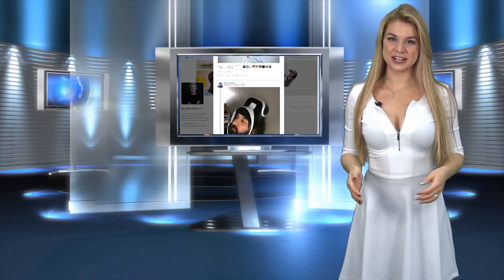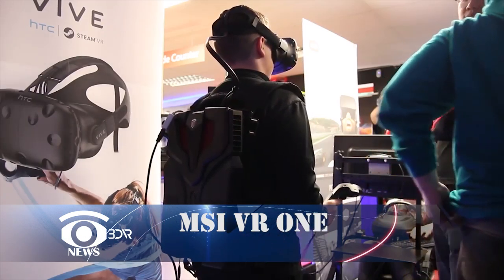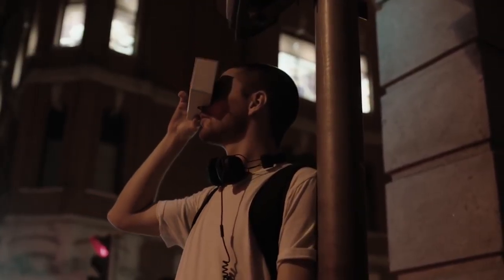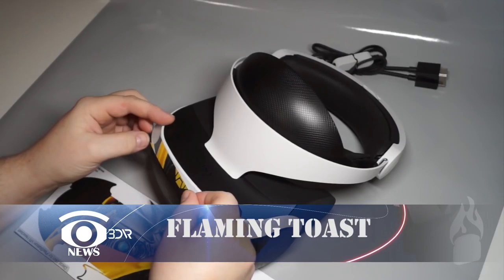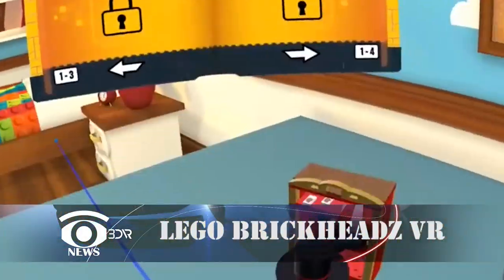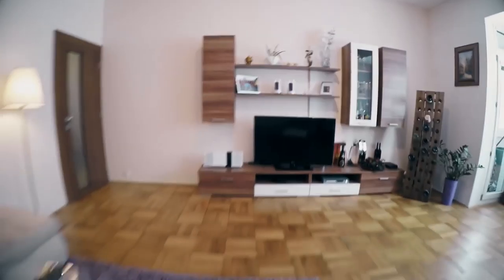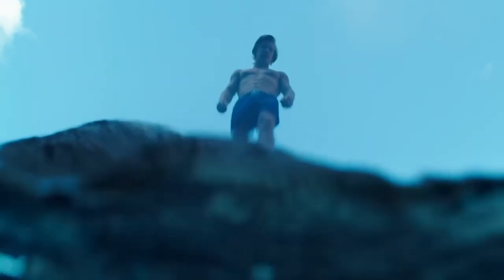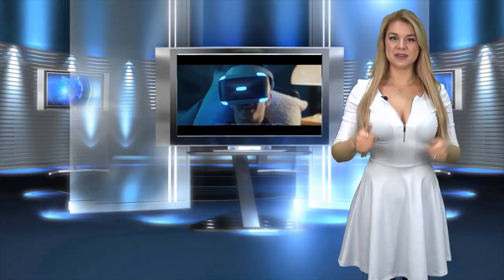NEW! Star Wars Battlefront VR Game REVIEW | Insta360 Air | 3D VR News #3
Do you wanna know the latest news of 3D and Virtual Reality?
News for today:
• Star Wars Battlefront VR Game REVIEW
• Insta360 Air – new camera for making video 360 with your Android
• Samsung surprises Gear VR users

1) MSI VR. The first virtual reality backpack MSI VR One was released. This device is very light and it's about 3.5 kilos. Actually, it represents VR ready laptop which you can wear on your back. After two weeks there was another release of a different device which is called Zotac VR Go. This VR backpack is one kilo heavier than MSI but the technical characteristics and price are the same. The price will be about $2000.

2) Insta360 Air.  Apple lovers have already been treated with a cool 360 degrees camera called Insta360 Nano, but Android users were still waiting for such device. The company that is based on Indiegogo platform started raising funds for a new Insta360 Air camera. So far developers already got about $24,000 and soon they will put it on sale. The price will be only $99.

3) Cool stickers for SP VR were released not that long time ago. If you are a beauty lover and like handmade things there is a cool website Flamingtoast that will give you an opportunity to create something original. This site has different stickers from 8 to 16$ with different design. There are a lot of tutorial videos on Youtube that will teach you how to use it.

4) Star Wars Battlefront X-Wing VR Mission game. Better to download a new game that is based on Star Wars motives and was released for Sony PlayStation VR. Especially those who has already got Star Wars: Battlefront game, can download it absolutely for free.
Rogue One: A Star Wars Story movie comes out on the 15th of December but the virtual reality game that was dedicated to the new chapter is already here. Game art-director has shown some things those we can expect from the game on an official presentation. In Star Wars Battlefront X-Wing VR Mission game, the player controls the Star Wars universe spaceship and accomplishes an important mission. So far, this is not the only VR project, dedicated to the "Star Wars". Not that long time ago a new 360⁰ Star Wars trailer was announced. Now the studio is working on a virtual reality project that is fully dedicated to Darth Vader.

5) LEGO BrickHeadz VR. Google company is also not remaining behind in the virtual reality. They are making interesting games for their Google Daydream platform. Because of this there was an awesome LEGO BrickHeadz VR game release.

The LEGO BrickHeadz VR game is a kind of a quest game where the gamer can communicate with Lego heroes and do some tasks. The only problem is that this game is not available for Google – Pixel smartphones yet and nobody knows whether it will be available or not.

6) Oculus Rift and Gear VR users can also build with Lego. Now they got Monzo - Zen game. Monzo-Zen game developers were sure that life is so tough. There are always some problems at work or at home. And this is so cool if you have such a calm, beautiful game as a Mozo game is. You can make anything you want endlessly till you fully get rid of any stress that you may have.

7) Samsung company is also taking care of the psychological side of their users. The new app that helps to fight phobias was released. If you have any phobias and do not know how to get rid of it, we are going to help you.
The Canadian division of the Samsung company has made a new app for Gear VR virtual reality glasses that is called BeFearless. So put on a Gear VR glasses and you will face you phobie. Users made so much fun of this app, and was so curious to know how to get rid the phobie of a Samsung Galaxy Note 7 explosion. But the company do not recommend to use Galaxy Note 7 for Gear VR and suggest to put there the other smartphones of the company.

8) And the last but not the least news that we have for you is about augmented reality. A very funny app that transforms the dollar into a White House was released. By having this app you can show some magic to your friends those who have no clue. Nexus Studios developed 1600 app that was ordered by historical association of the White House. As soon as you move the camera lens on the dollar, it becomes a virtual tour of the White House. This application was made in Minecraft style. And the best thing about this app that it is for free.

3D-VR, Everything About Virtual Reality